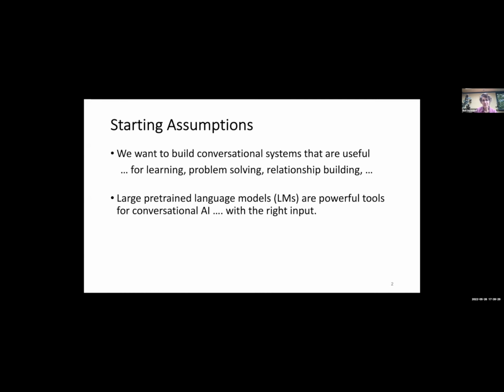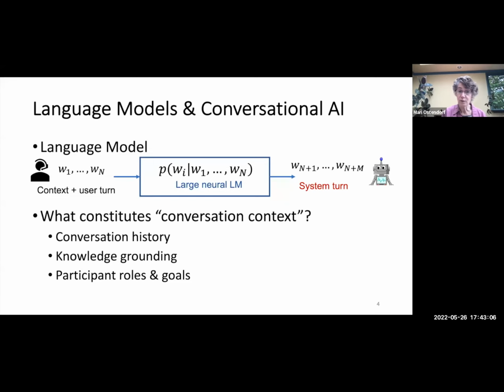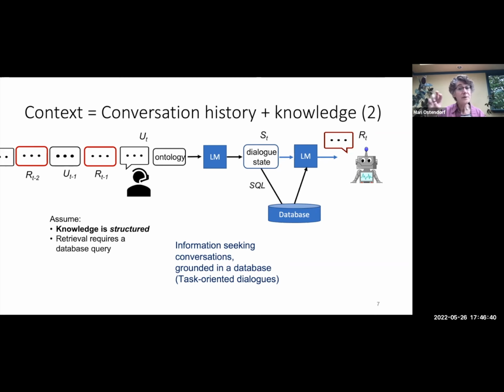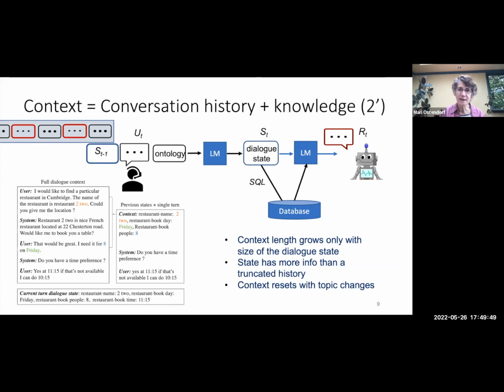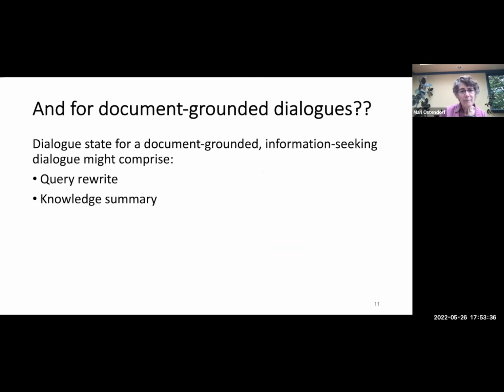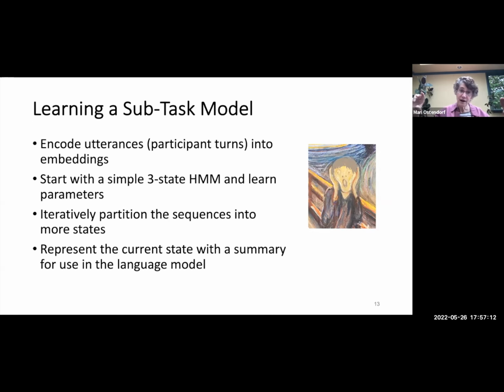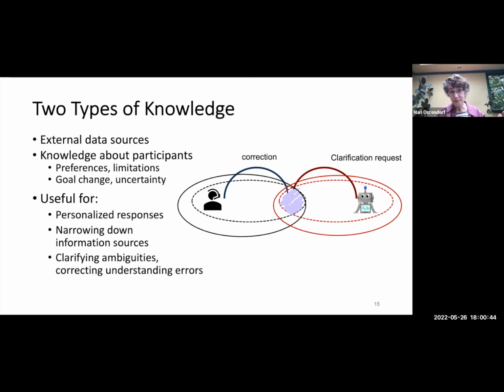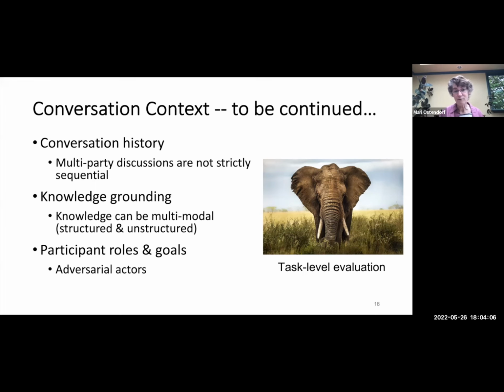Mari Ostendorf - Invited Talk at DialDoc@ACL2022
Title: "Understanding Conversation Context is Central to Conversational AI"